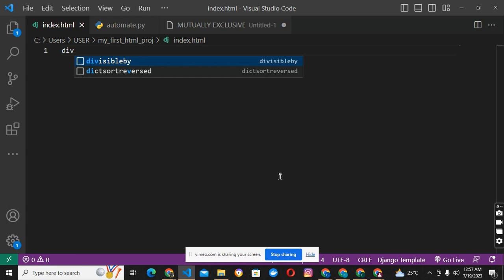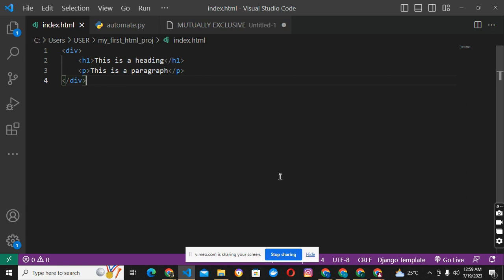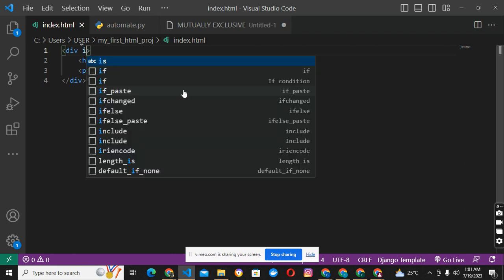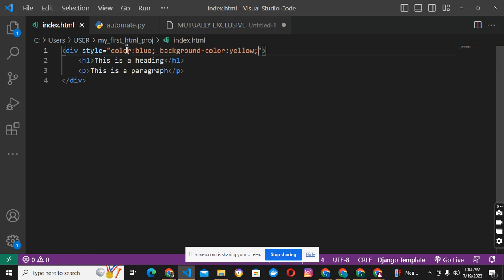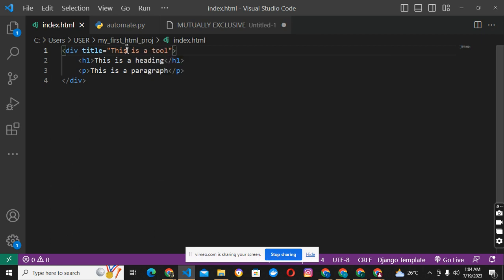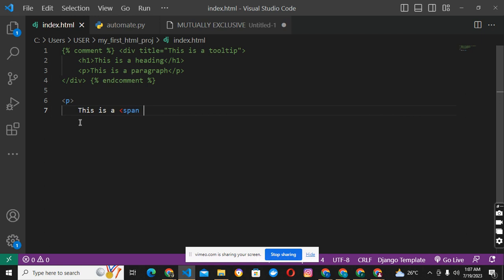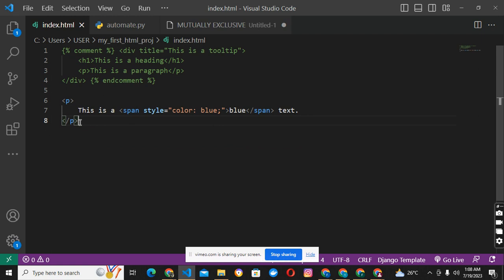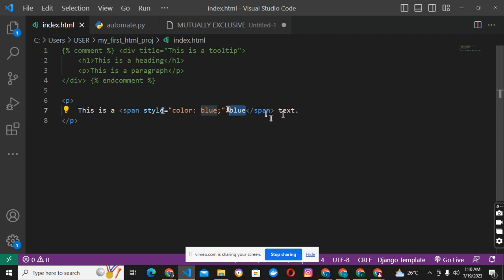HTML Lesson 13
Recap on Divs and Spans elements